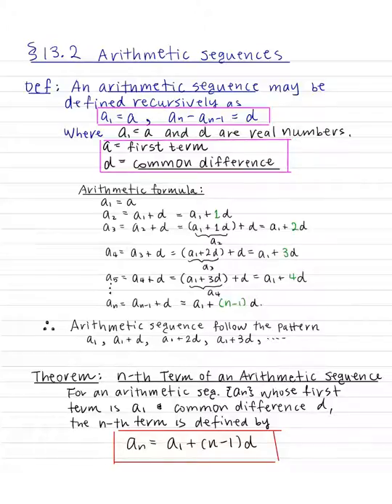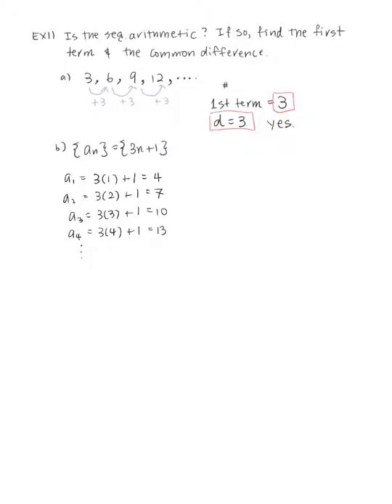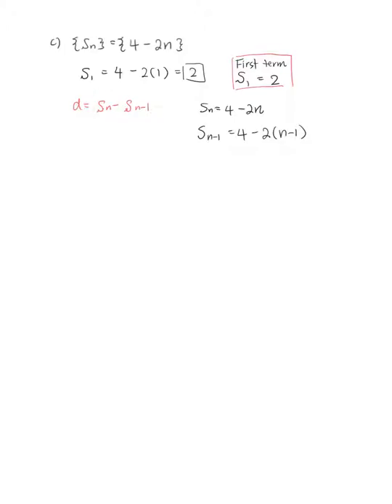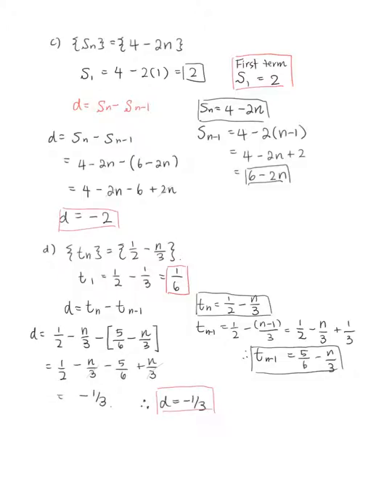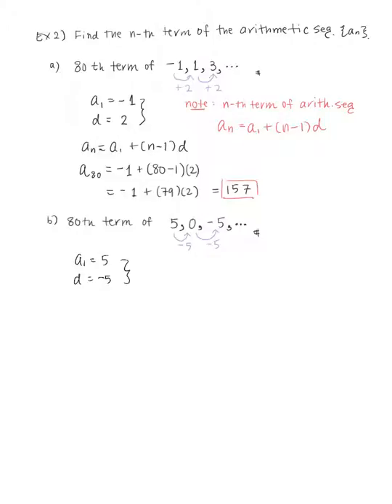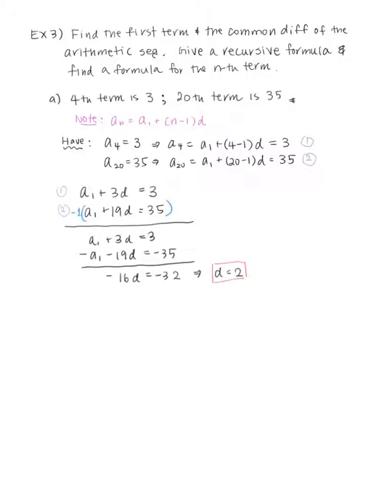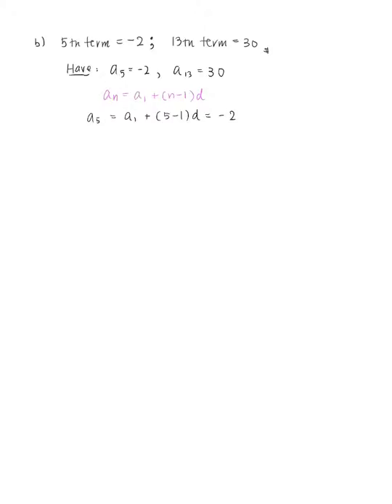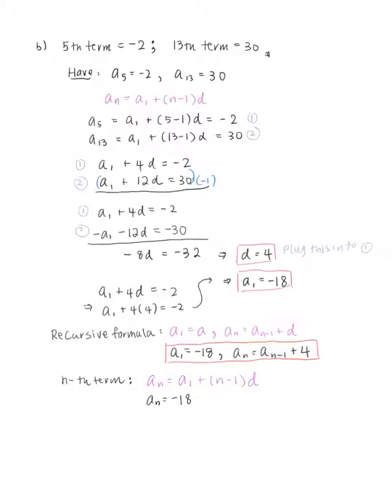13.2 Lecture 1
Lecture on 13.2, arithmetic sequence, from Sullivan 10th ed. textbook.